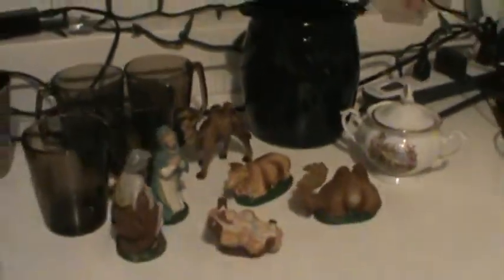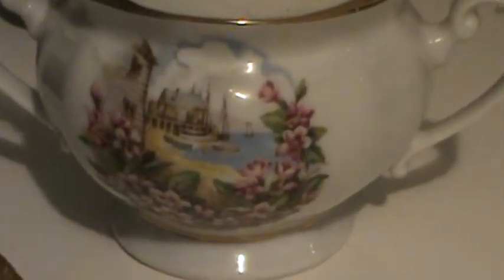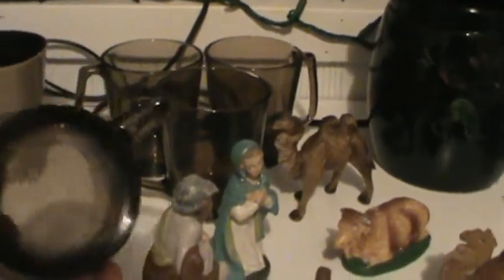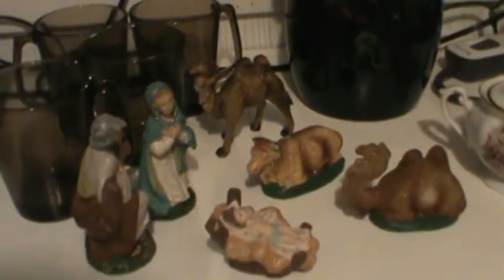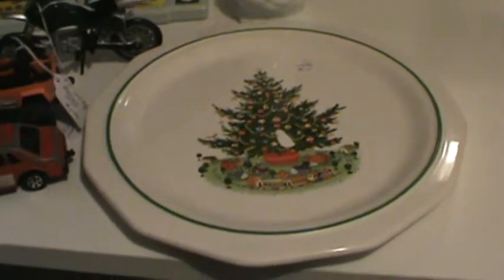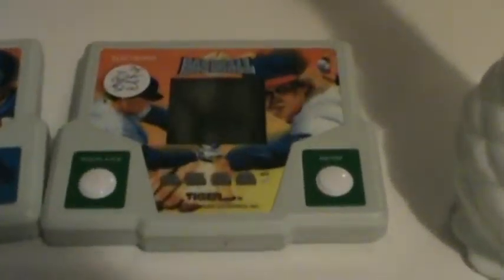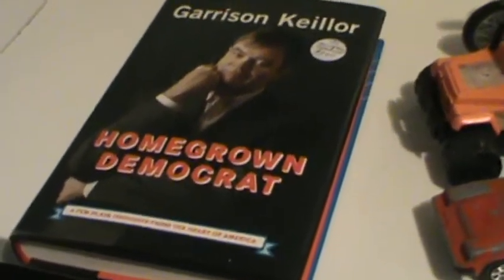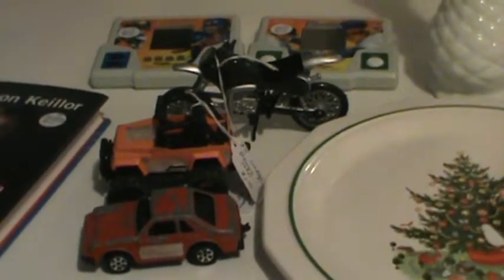Stuff I didn't Sell on ebay.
pfaltzgraff christmas dish, toy cars, milkglass vase, nativity pieces and such that I didnt sell on ebay. The Christmas plate set that I put on ebay did end up selling for $60.00.